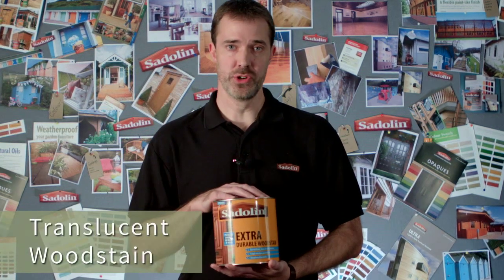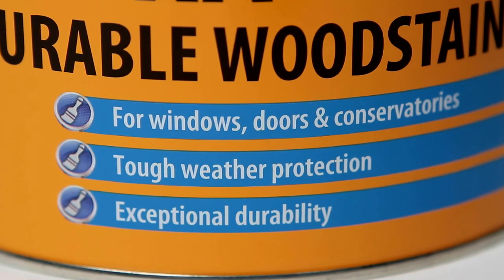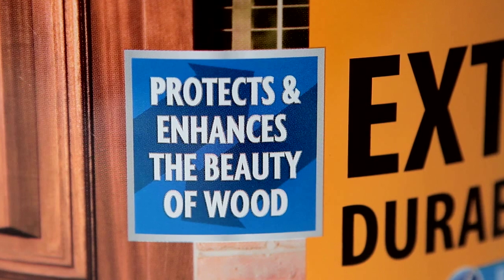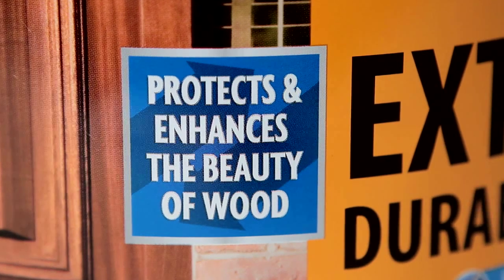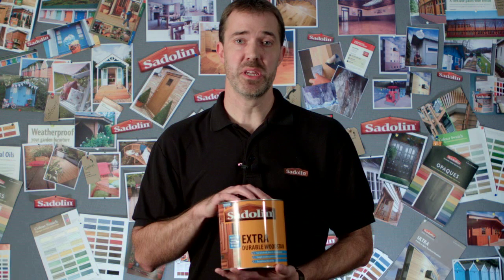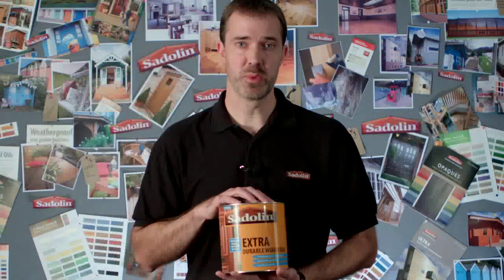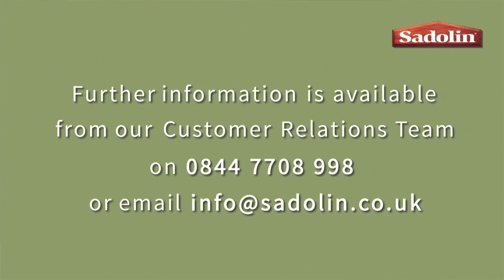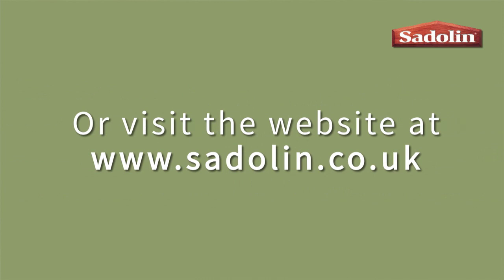Sadolin Extra Durable Woodstain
Sadolin Extra Durable Woodstain is suitable for all softwood and hardwood apart from decking or areas subject to heavy wear/abrasion. It is particularly suitable for joinery such as doors and windows, where its flexible nature and water repellency provide long-lasting protection. For optimum durability on new wood, the use of Sadolin Classic as a base coat is recommended, particularly when treating hardwoods.

Specification:

Coverage: Planed Softwood/Hardwood up to 15m²/litre
Drying Time: Touch Dry 4-6 hours; Recoat: 16-24 hours